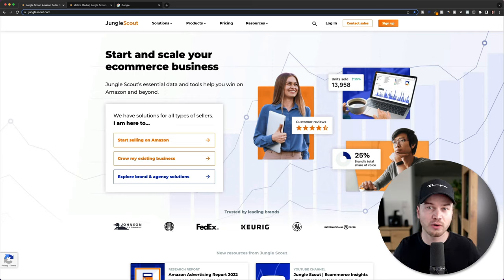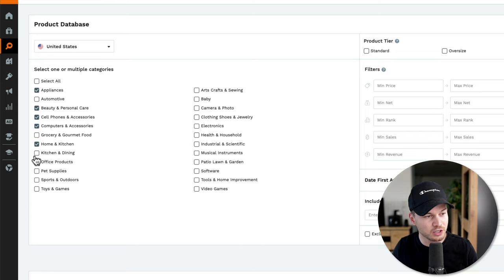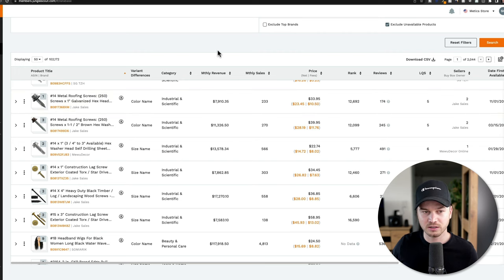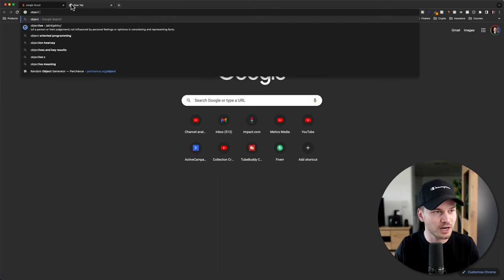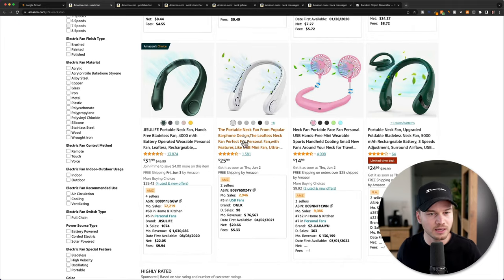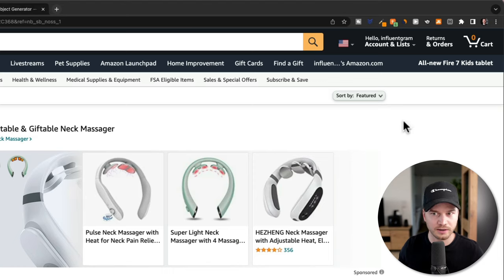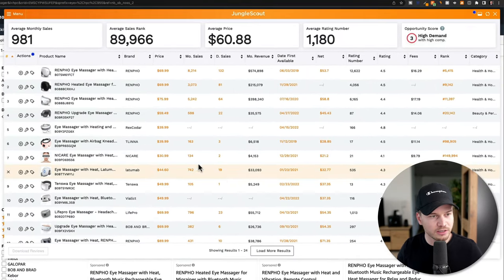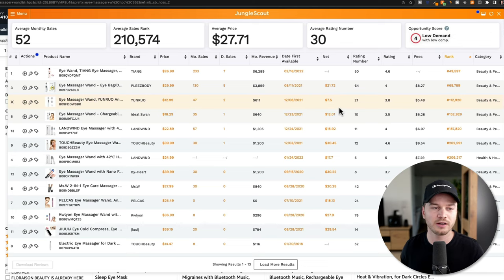Jungle Scout Product Research Tutorial 2024 (Amazon FBA)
In this jungle scout product research tutorial I show you step by step how to use jungle scout to find profitable products to sell on amazon.

⏱️ Timestamps
0:00 Installing Jungle Scout (30% Discount)
1:50 Research Method #1
7:38 Research Method #2 (Best Method)
13:57 Product Market Analysis
21:31 How I Found a Product Opportunity